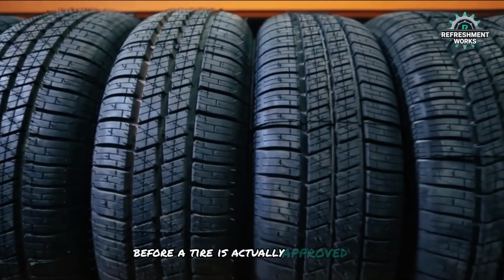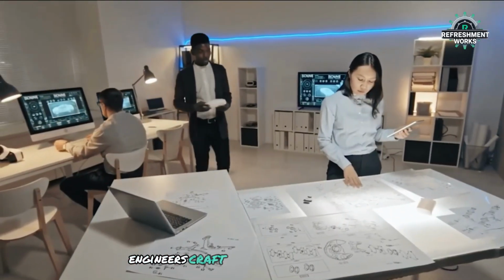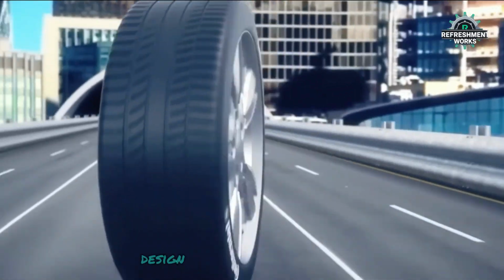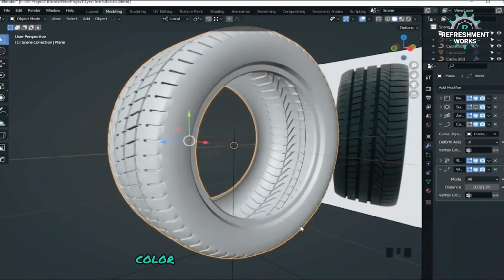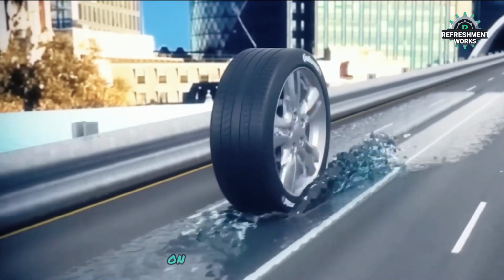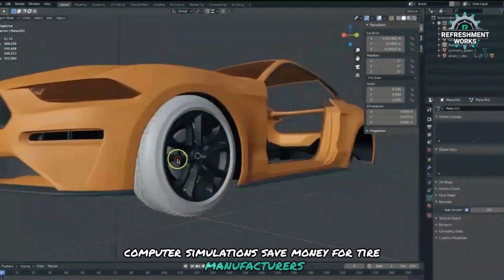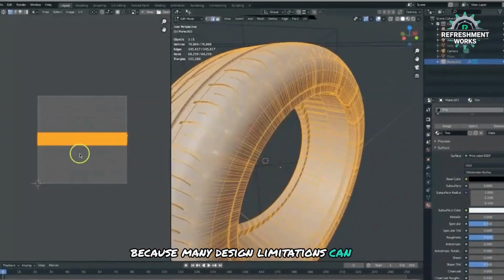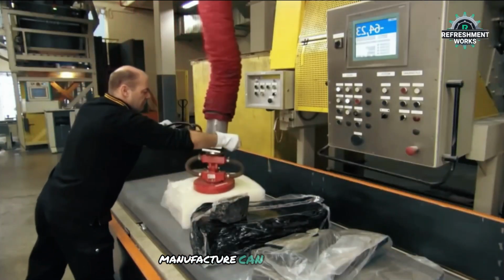How Tires Are Made: Behind the Factory Process | Factory Production Explained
Discover the fascinating process of how tires are made! From raw materials to the final product, this video takes you inside the factory to explore the step-by-step manufacturing of tires. Learn about rubber preparation, molding, vulcanization, and more in this quick and informative explanation.